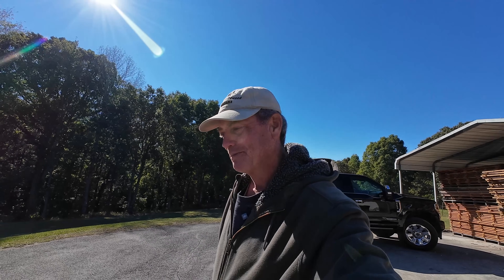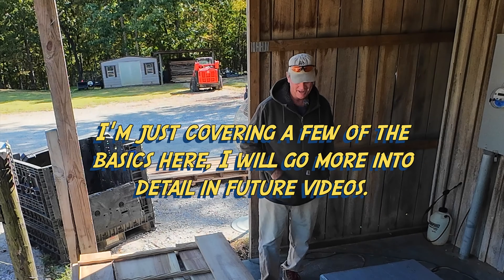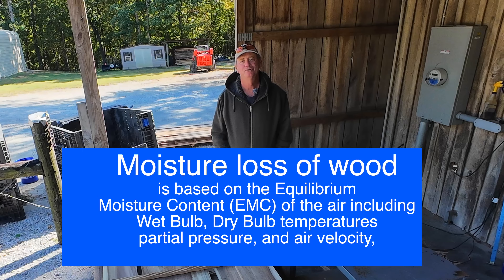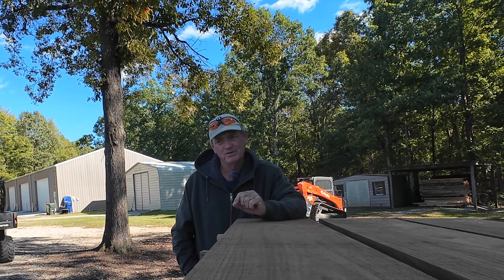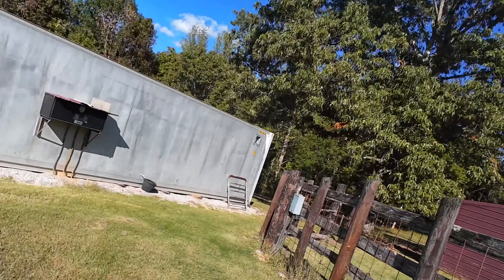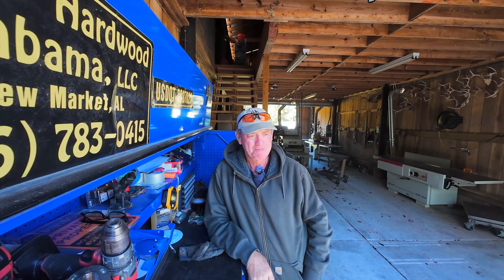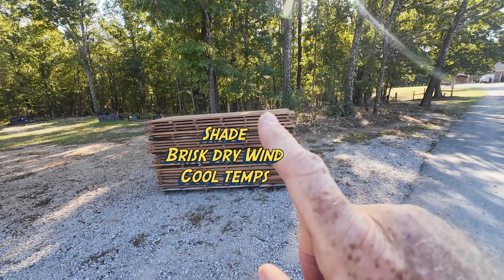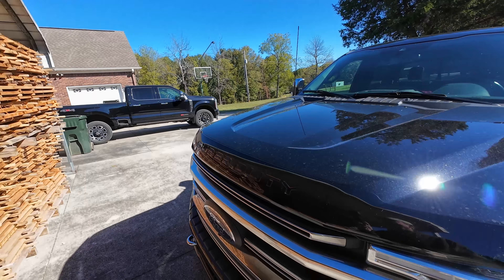Air Lumber Drying Secrets of a Pro! Maximum Allowable Moisture Removal Rate Explained!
Lumber drying secrets, the Maximum Allowable Moisture Removal Rate is a fundamental of any drying technique, air or kiln , and if you don't understand how it affects you, you will ruin lumber.  I cover the very basics of understanding air drying and environmental locations.  I love sawmilling, it's fun, relaxing, and very profitable!  I'm Robert Milton, ex Research Aerospace Engineer, called "The Sawmill Professor," owner of Hobby Hardwood Alabama, a multimillion dollar, Dunn and Bradstreet listed, A+ rated BBB sawmill and lumber business.  I teach real world, professional sawmill tips and tricks to help make your lumber as good as ours at Hobby Hardwood Alabama.  We have been sawmilling and drying lumber for decades, and are dedicated to producing and selling the highest quality lumber in the country.  I'm a moderator on the largest sawmilling and lumber drying forum in the world, (my handle is "Yellowhammer"), and my wife is a retired engineer at NASA.  We take an engineering and analytical approach to sawing and drying lumber, and there is always a reason behind what we do.  Our lumber is bought by customers from all over the country, and you've most likely seen or heard it, but just didn't know.  As an example, do you listen to Nashville radio?  The Grand Ol Opry?  Then you've heard our wood.  Come along, watch our videos, and you will see a difference if how we do things.